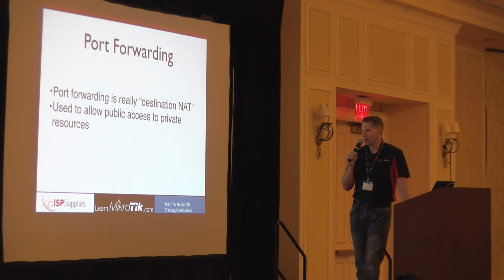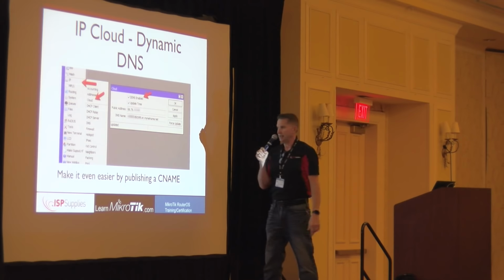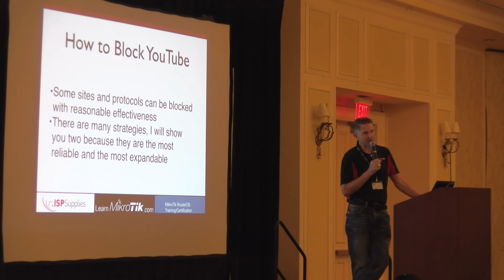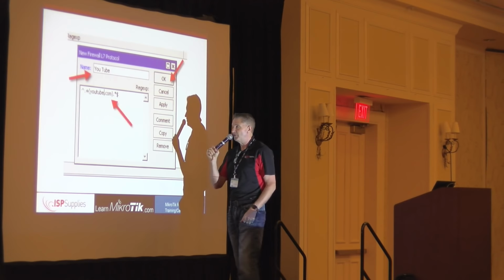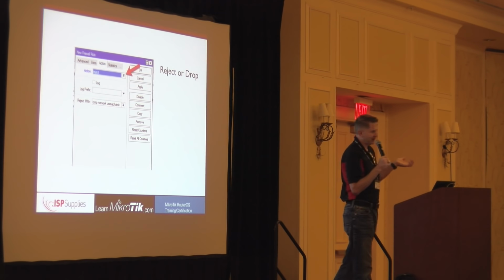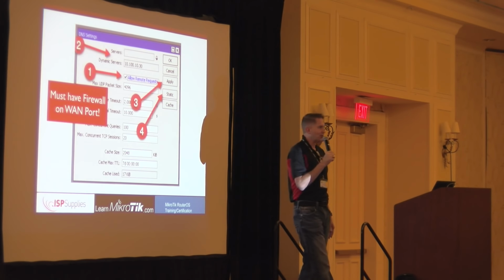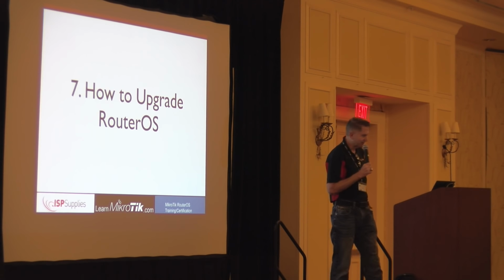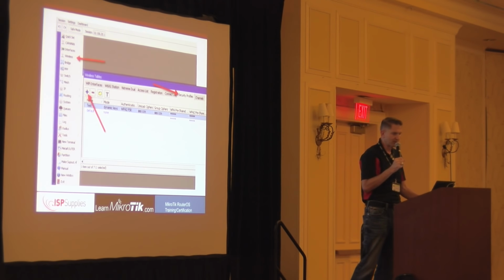Top Ten RouterOS HowTo Questions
Top Ten RouterOS HowTo Questions, Steve Discher (ISP Supplies, USA). Having used MikroTik RouterOS for more than seventeen years, I can tell you that without a doubt, there are several common questions that seem to resurface on a regular basis. In spite of what I would describe as a very complete manual on the MikroTik wiki, "How do I do this or that” is repeated time and time again such as “How do I forward a port” or “How do I back up my configuration".  This presentation will take the top ten Google search terms that include "MikroTik HowTo" and explain each feature in a step by step manner. Some of these functions are basic, yet these are the things most people are searching for.